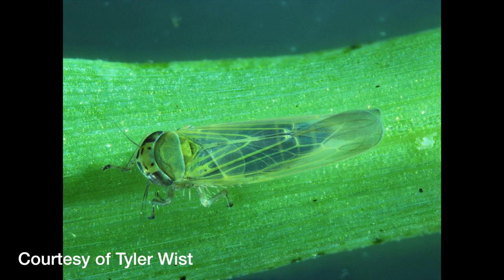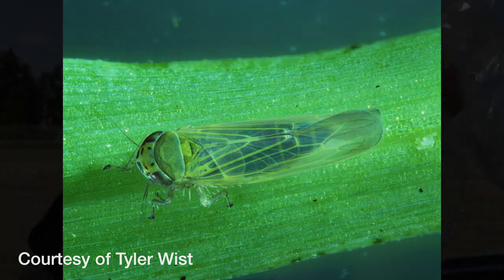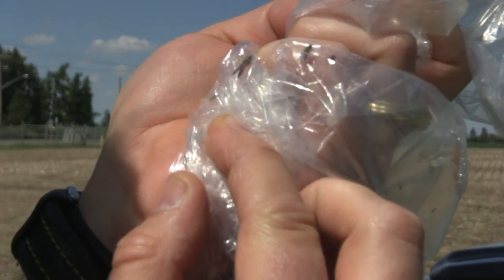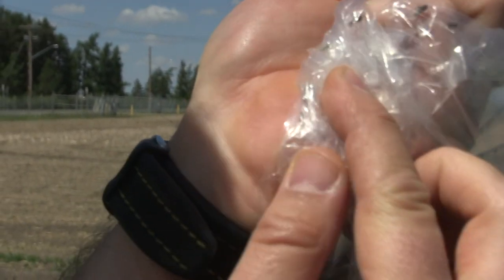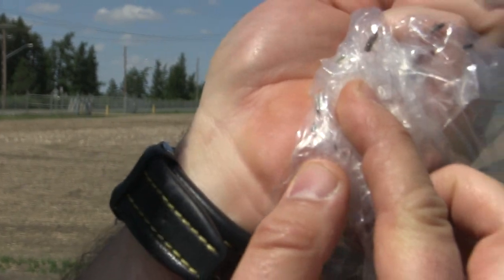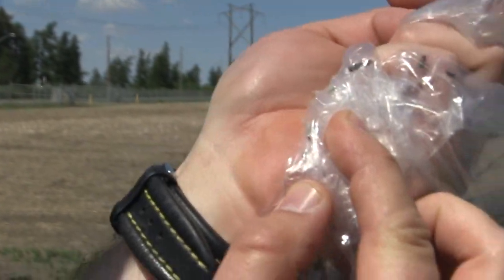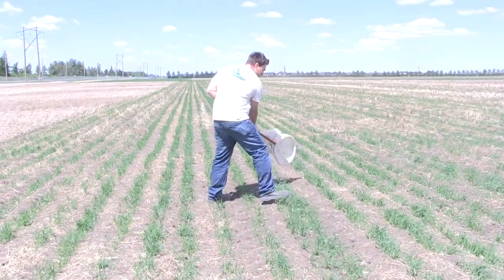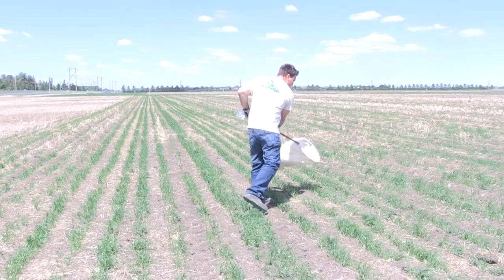Canola School: Sweep net monitoring for aster leafhoppers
Aster yellows is a ‘phytoplasma’ disease carried by aster leafhoppers. It’s known for the odd-shaped canola pods it causes later in the growing season.

Problems with aster yellows are hit and miss, depending on your area and the year.

“We are kind of waiting for the next leafhopper infestation with aster yellows, the next big aster yellows outbreak. The last one was in 2012, and we had a lot of migrating leafhoppers and they came up infected. There was an infection rate of about 10 per cent,” notes Tyler Wist, field crops entomologist with Agriculture and Agri-Food Canada.